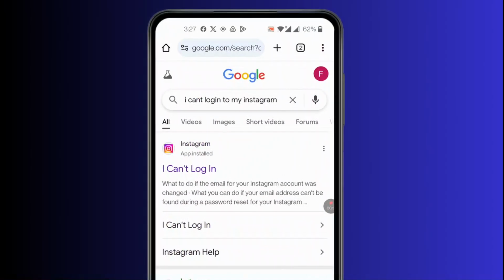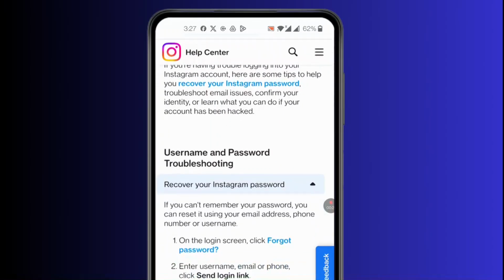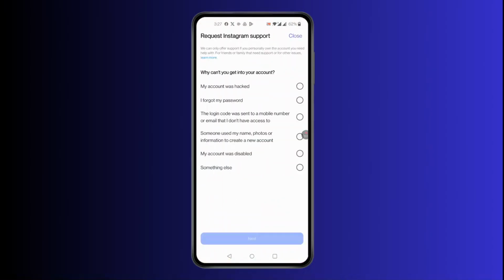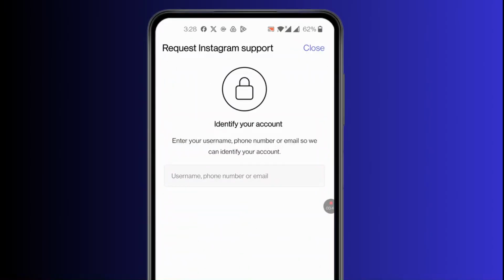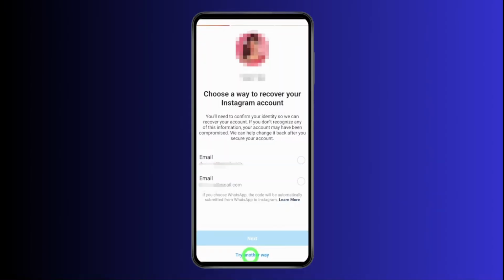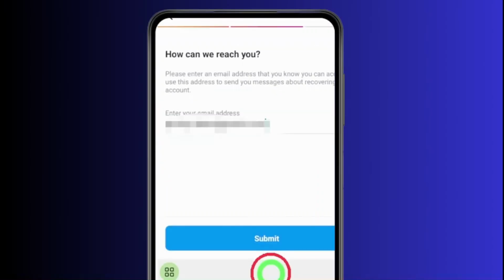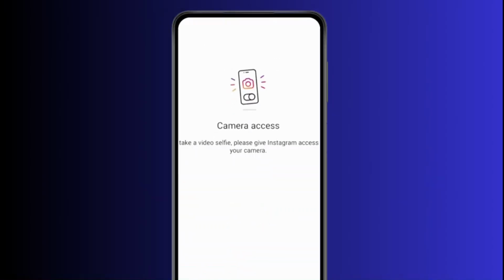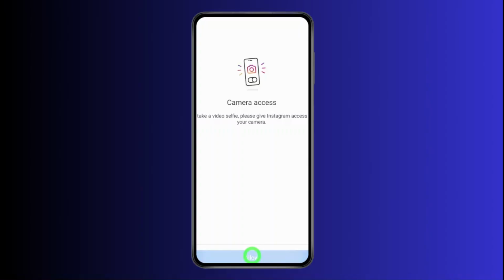How to Recover Instagram Account Without Email and Phone Number 2025 (Without OTP & Password Code)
Welcome to our step-by-step guide on "How to Recover Instagram Account Without Email and Phone Number 2025 (Without OTP & Password Code)"! If you're locked out of your Instagram account and don’t have access to your email, phone number, or password reset code, this video is for you. We’ll show you the best methods to recover your Instagram account using alternative recovery options, Instagram support, and other effective solutions.

Timestamps:
00:05 How to recover Instagram account without email and phone number
00:25 Recover Instagram without OTP or password code
00:40 How to regain access to Instagram in 2025
00:55 Instagram account recovery without verification